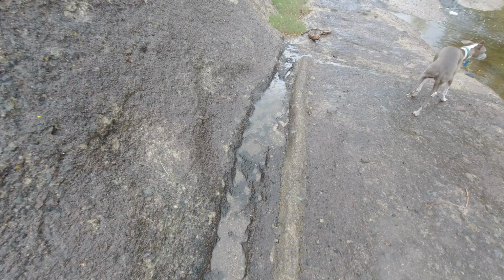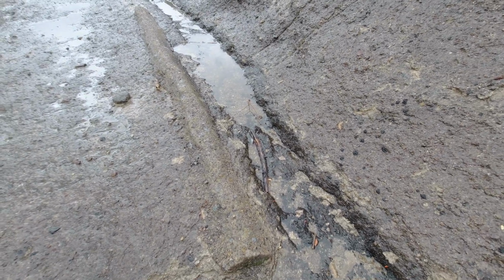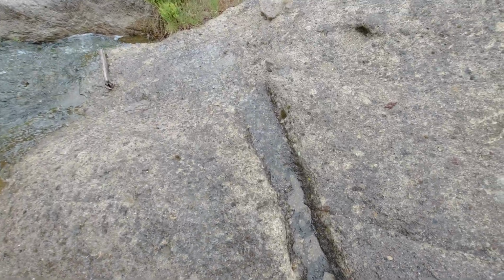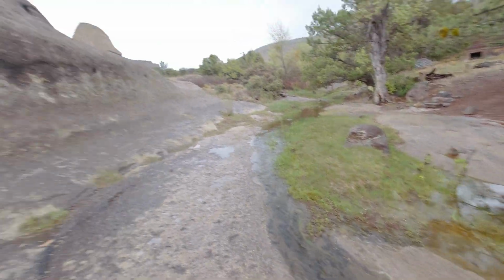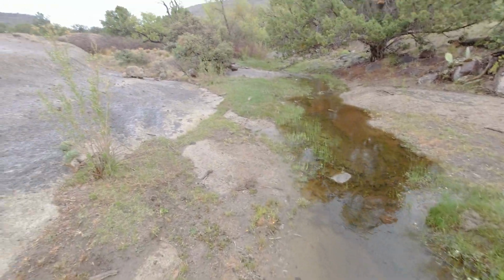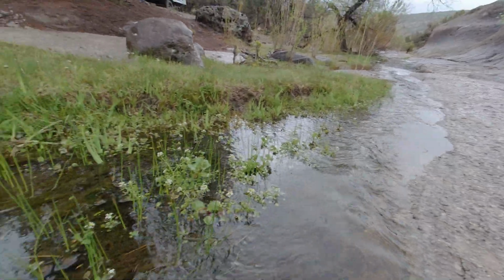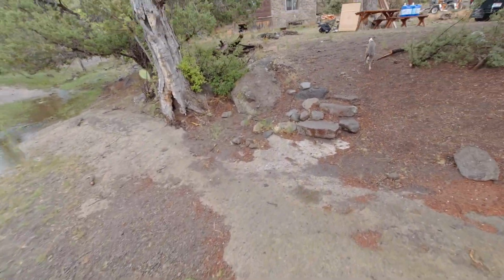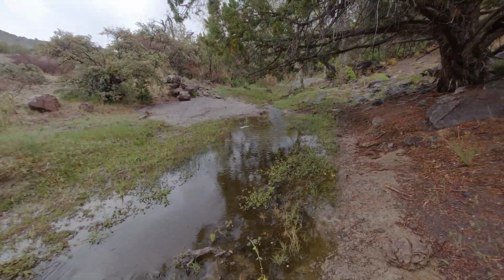Rain Walk And Talk 5/6